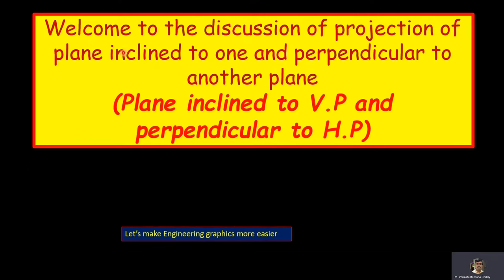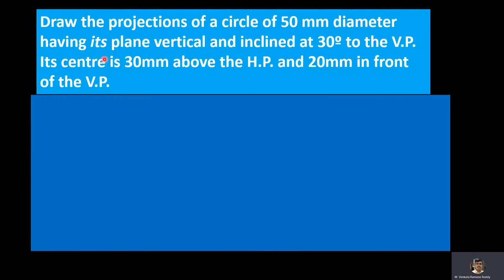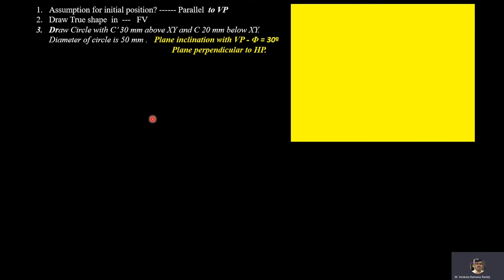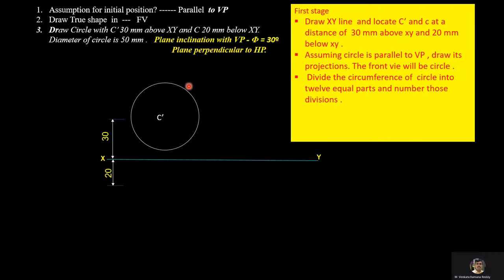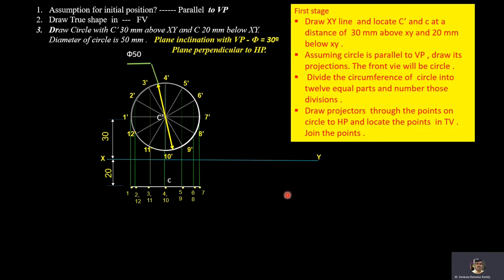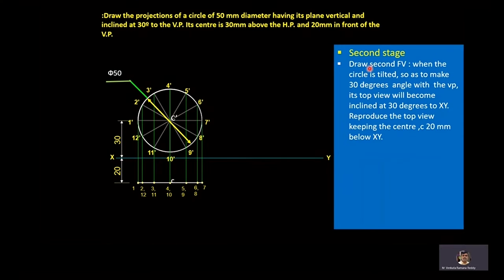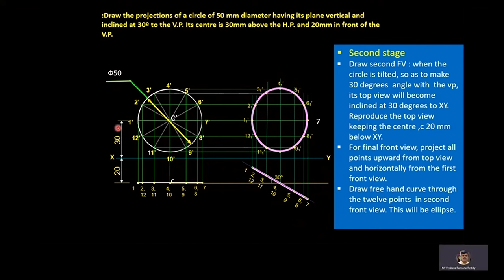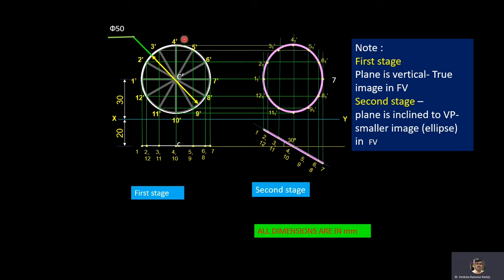projection of a circular plane inclined to VP and perpendicular to HP: problem 3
dear students
In this video , i will explain , how you can draw the projections of a circle of 50 mm diameter having its plane vertical and inclined at 30º to the V.P.  Its centre is 30mm above the H.P. and 20mm in front of the V.P.

The given data is
1. Plane is inclined to which plane? VP
2. Assumption for initial position? Parallel to VP
3. So which view will show True shape? ---   FV
Hence begin with FV (true shape), draw Circle with C’ 30 mm above XY and C 20 mm below XY.
     Diameter of circle is 50 mm
      Plane inclination with VP - Ф = 30º
       Plane perpendicular to HP.